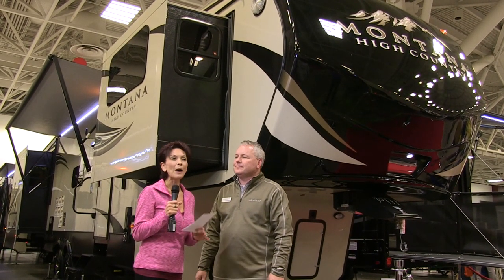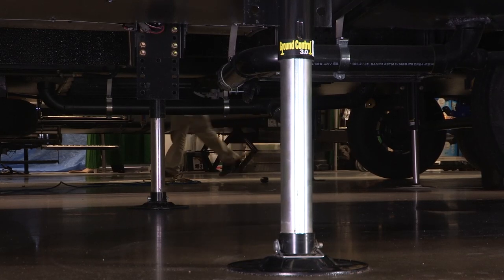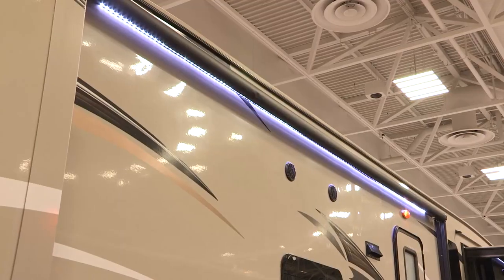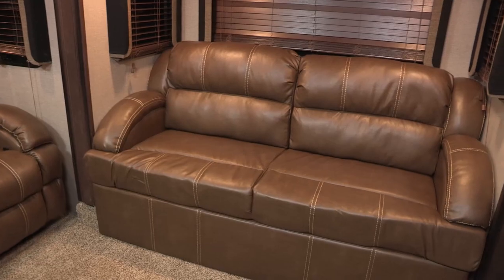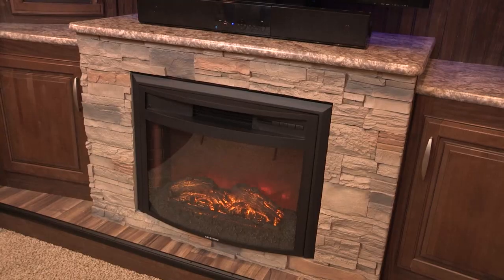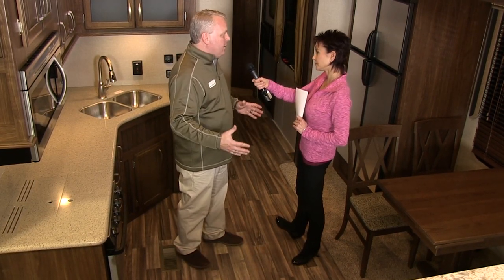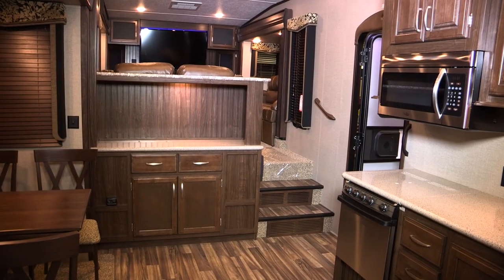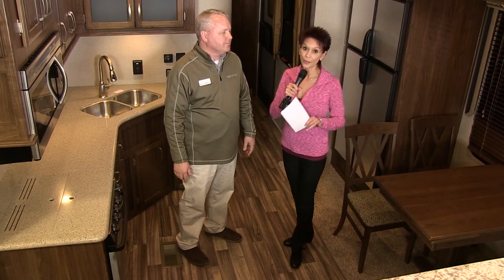Montana High Country front living room fifth wheel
This Montana High Country 374 front living room fifth wheel features a huge side patio unencumbered by curb side sliderooms.  In addition, entry doors on patio side AND road side make it easy to get to the kitchen and bathroom with the slide in, perfect for when you are en-route and need to make a quick rest stop. Available with RV or residential refrigerator.